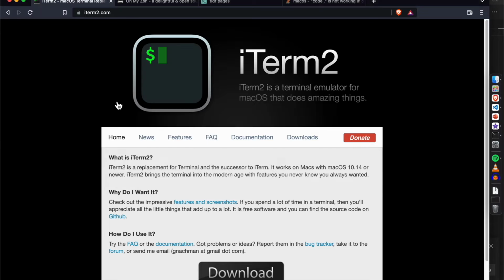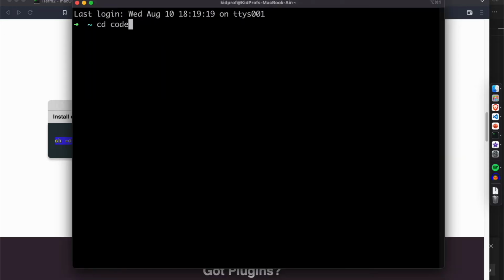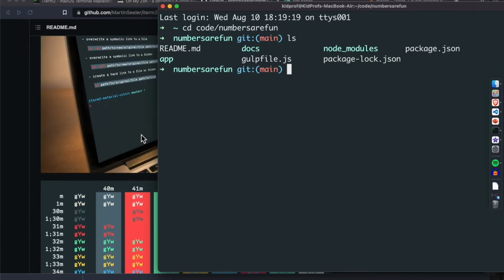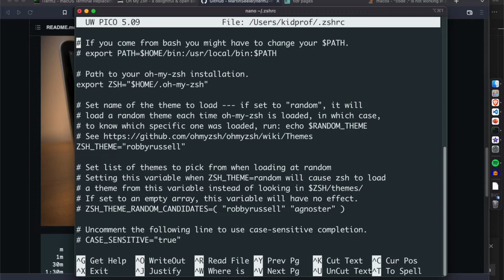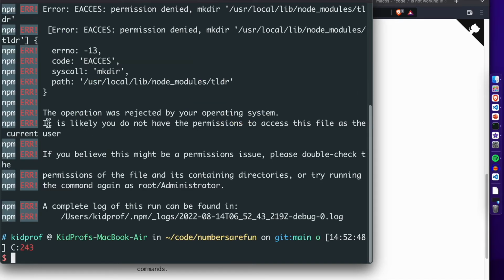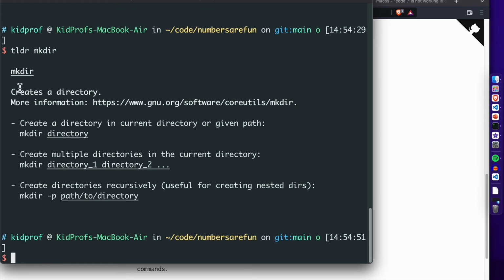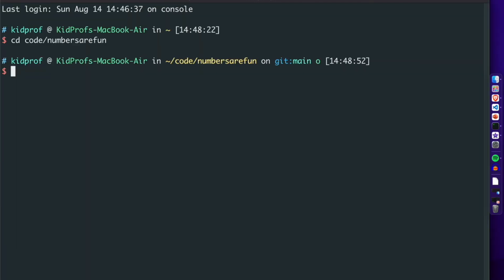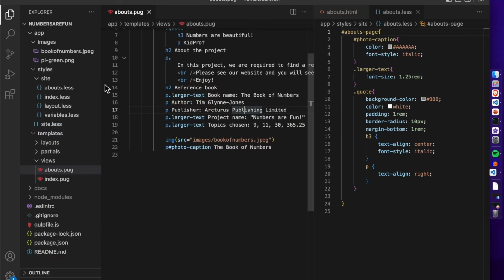Web & Git - 6a - Installing QOL tools for MacOS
Install more tools for MacOS users to code more effectively. This video is specific for Mac users so Windows users can skip to the next video.

VIDEO CHAPTERS
0:00 Introduction
0:26 iTerm2
0:50 oh my zsh
1:24 adding colour theme
2:03 adjusting transparency
2:17 changing the theme of oh my zsh
3:16 tldr pages
5:01 code . shorthand

A video series that aim to introduce you to command line tools, Git, and techniques to make a clean, pretty, and mobile responsive static website. We use pug instead of html, less instead of css. And used gulp to translate the files back to html and css. The generated html files can be directly opened by the browser.